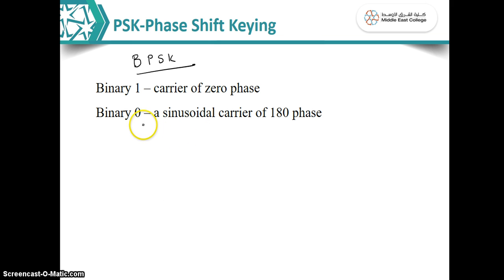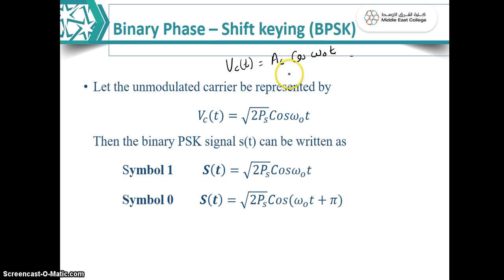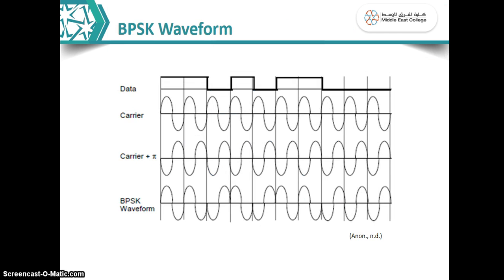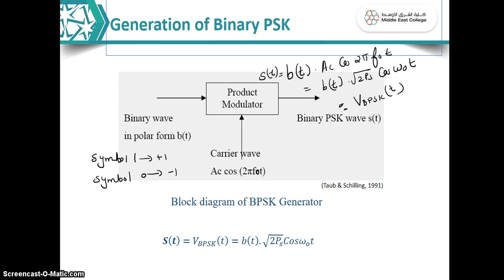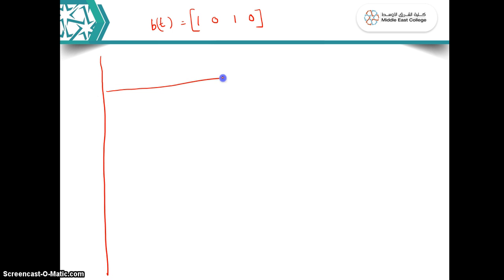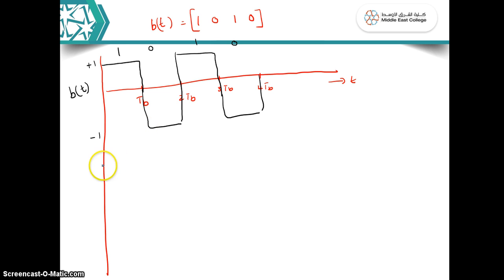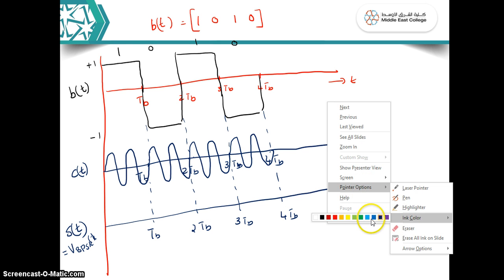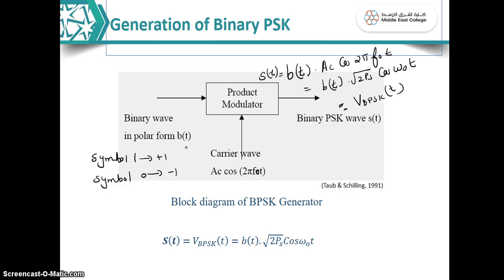Binary Phase shift Keying